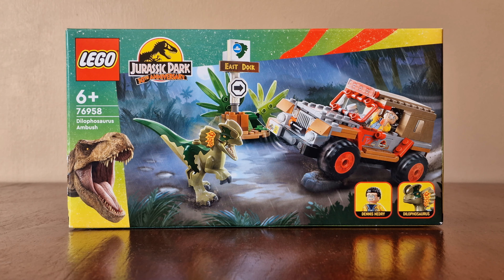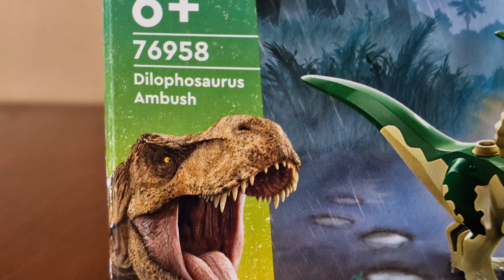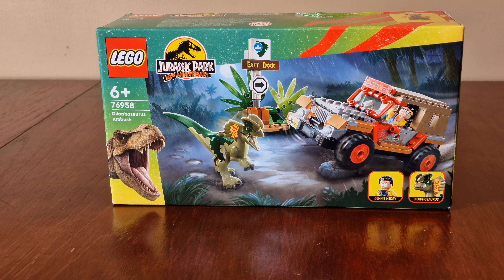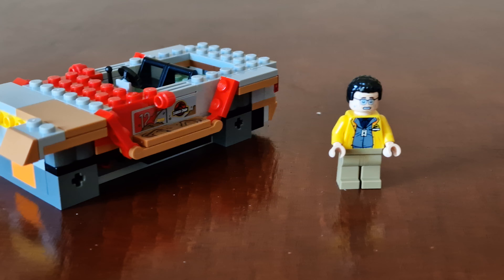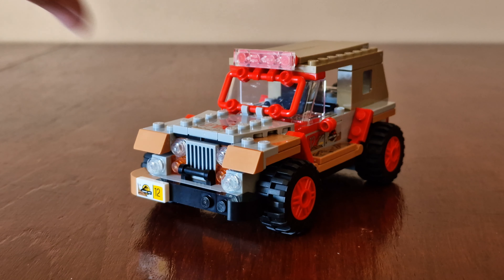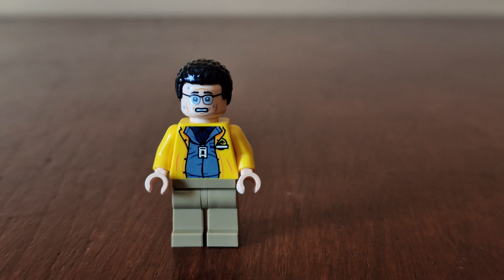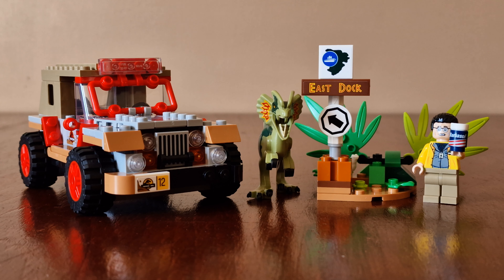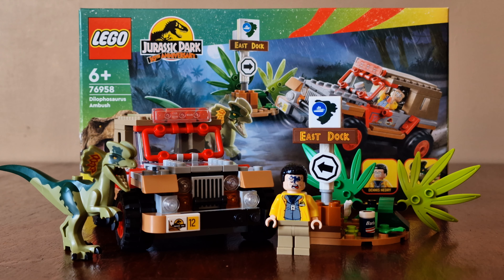Lego 76958 Jurassic Park Dilophosaurus Ambush - Jurassic Park 30th Anniversary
2023 is 30th anniversary of the release of Jurassic Park!!!
lego have released various sets based off of the movie...
76958 is the Dilophosaurus Ambush, where Dennis Nedry is stealing the embryos but with fatal consequences